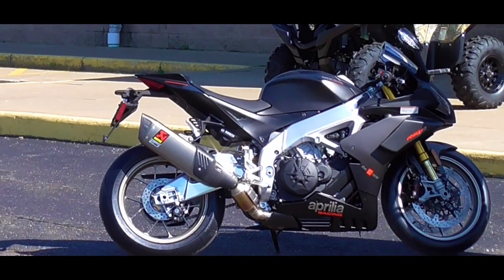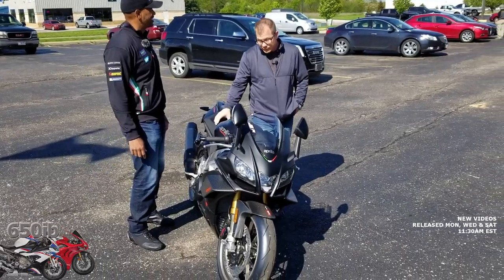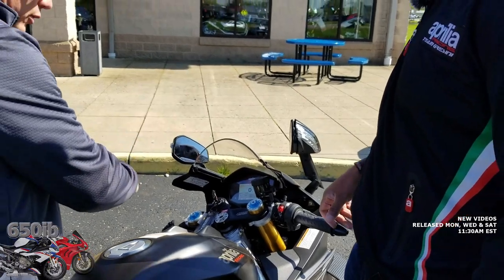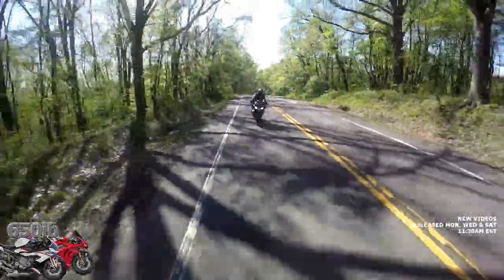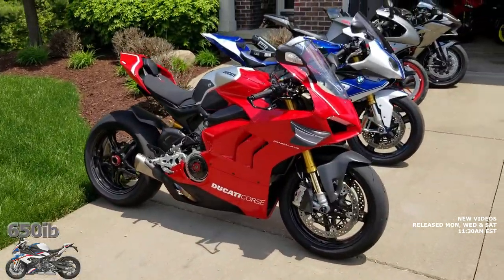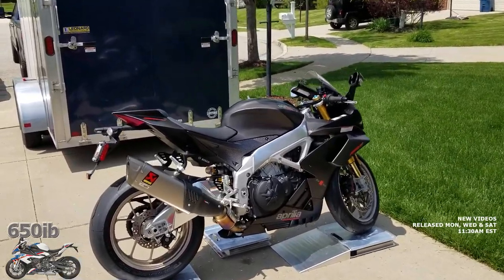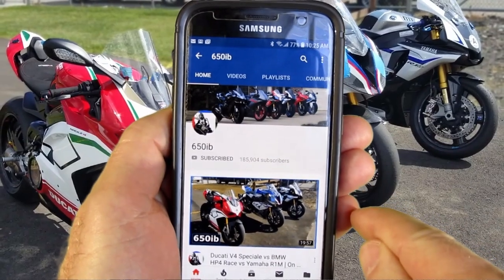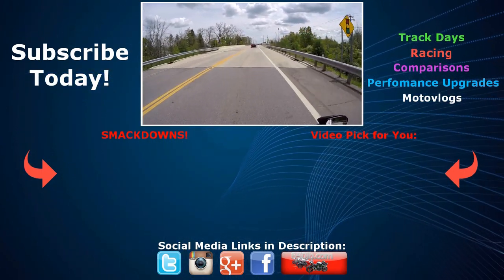2019 Aprilia RSV4 1100 Factory | FIRST RIDE!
I got it! My 2019 Aprilia RSV4 1100 Factory has arrived and in this video I take you along for my delivery and first ride. This is a very strong motorcycle, and with a claimed 217HP, might just be one of my most potent motorcycles! I give you a fairly detailed review of this bike and my first impressions! This bike will be compared to my 2019 Ducati V4 R and 2020 BMW S1000RR as soon as it arrives in a couple of weeks. This fleet keeps getting better... Hang on for the ride!